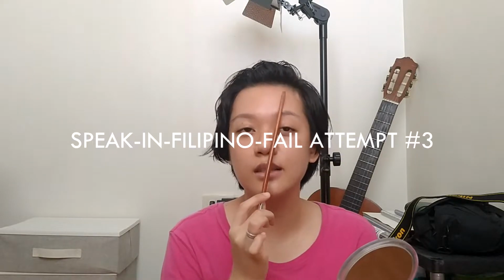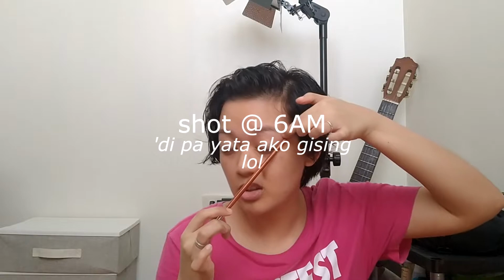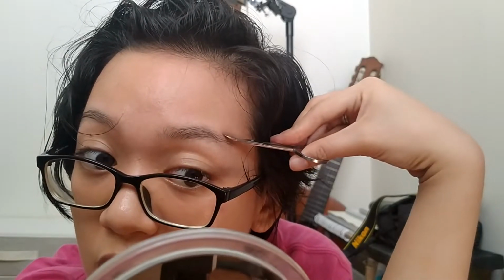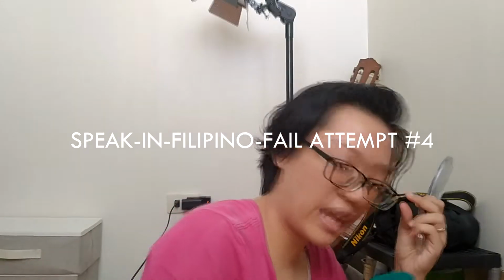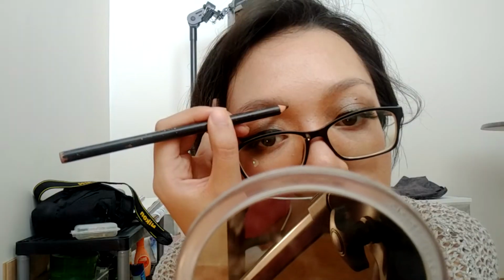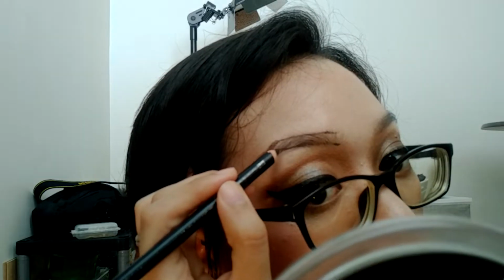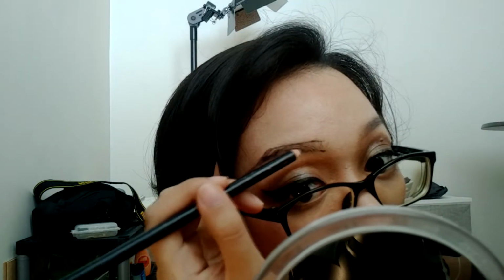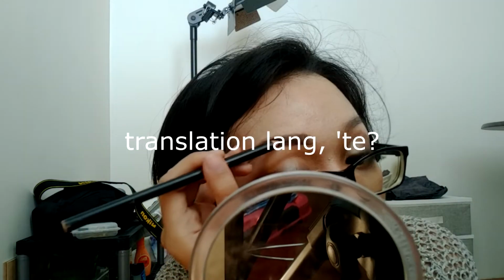Paano MagKILAY nang tama? *Complete* Eyebrow Tutorial | Easy step by step + Realtime [w/ ENG CC]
Kumusta, everyone? In this video, I will delve into how to do your eyebrows! Step by step with realtime demonstration! Madalas ko kasing nakukuha ang tanong, "Abi, paano ba magkilay?" So here you go! ♥

01:35 - eyebrow shape explanation
03:16 - part 1: how to trim
06:32 - part 2: how to fill

Vlog theme music by L U S H 9 9

* * * F I N D  J A S H A É L  O N * * *